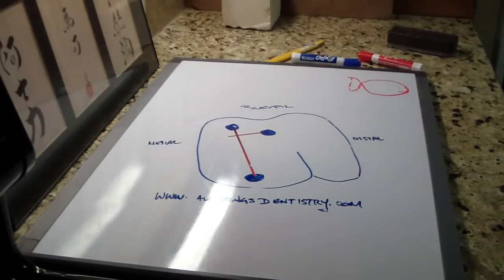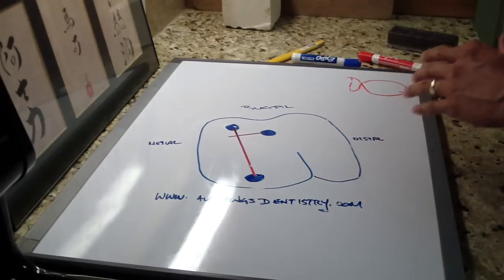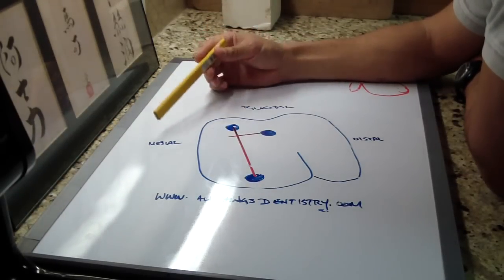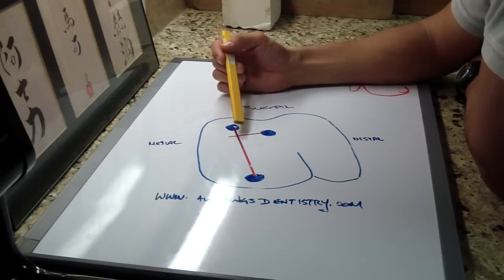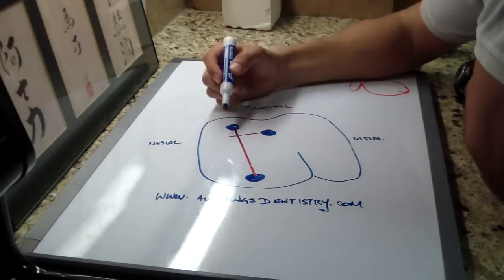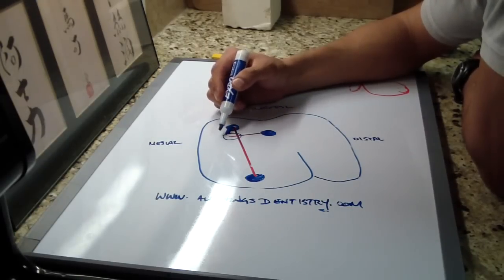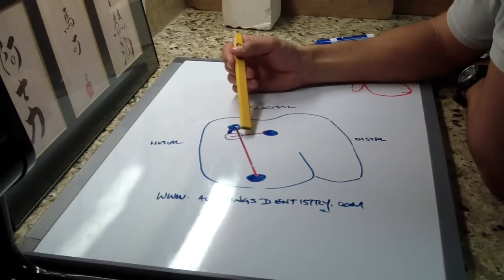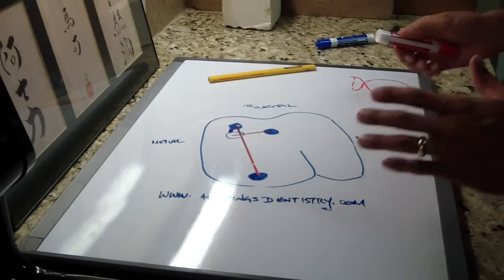MB2 Canal Discovery Tip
I'm in the process of developing a lecture and came across this tip that Dr. Crossfit/Paleo showed us.  It uses simple perpendicular lines to aid in visualizing and then locating MB2 canals.